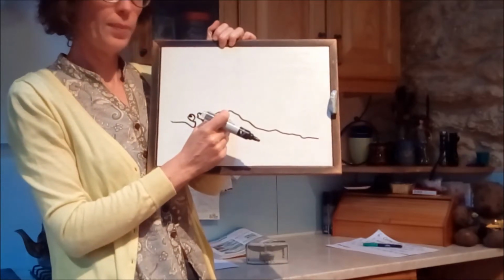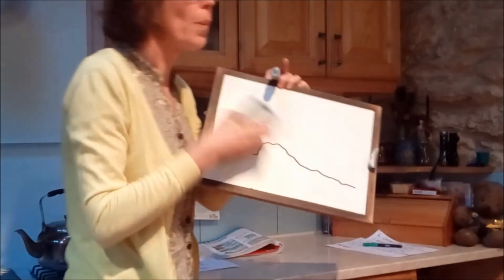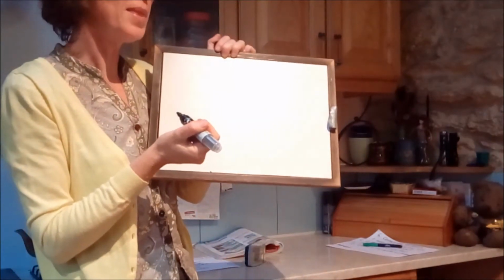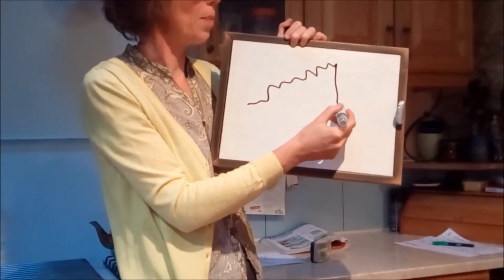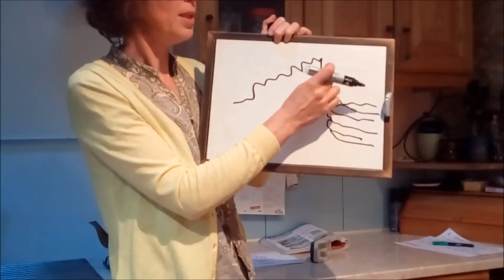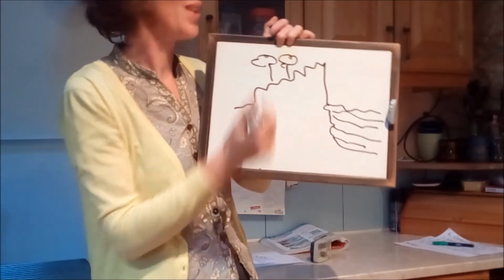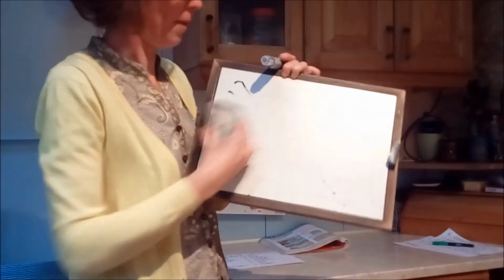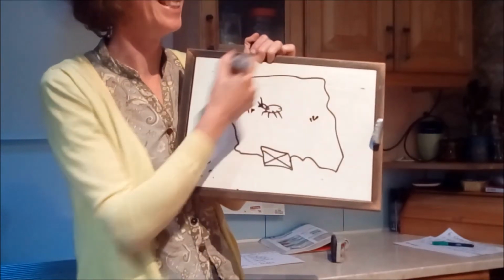Helen's Project 2, page 57 and page 58 exercise 1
Tuesday 31st March